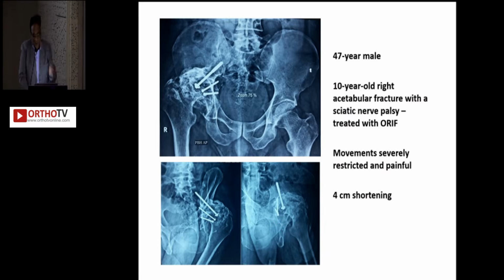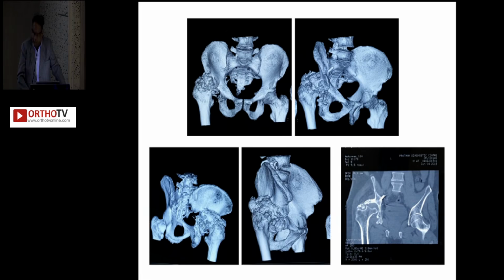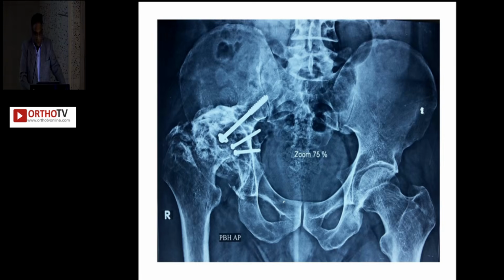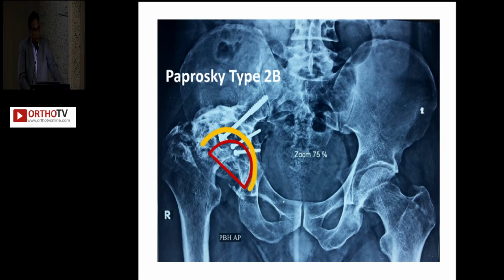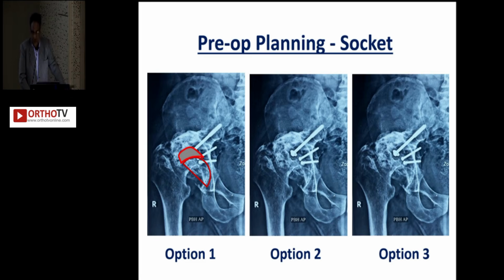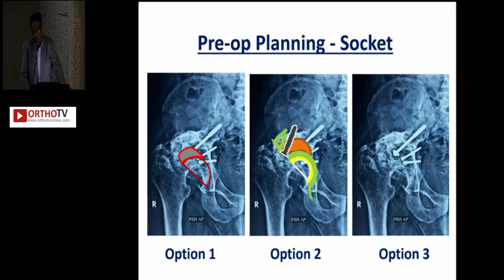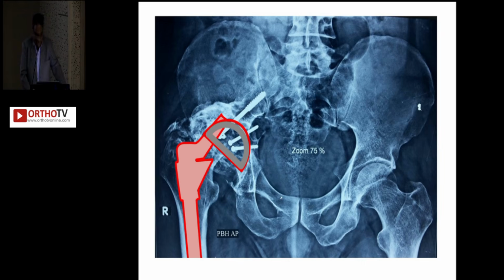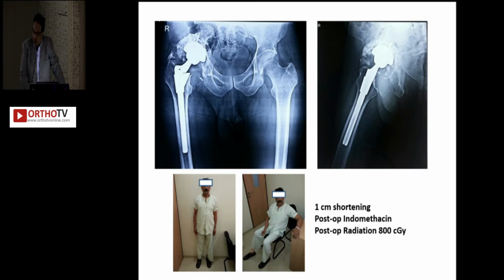BOS DR. L. N. VORA MASTER 2025 :Neglected Acetabular Fracture with Sciatic Nerve Palsy :Dr Vidyanand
This talk is part of BOS Dr L N Vora Master Series on Hips's Don't Lie - A Clinical Masterclass in Complications of Hip Fractures held in Nanavati Max Hospital on Sunday , 4 May, 2025.

Convener: Dr Sunil Shahane, Co-Convener: Dr  Girish Dewnany

BOS President: Dr Gautam Zaveri
BOS Secretary: Dr Ashish Phadnis
BOS Vice President: Dr Sudhir Sharan